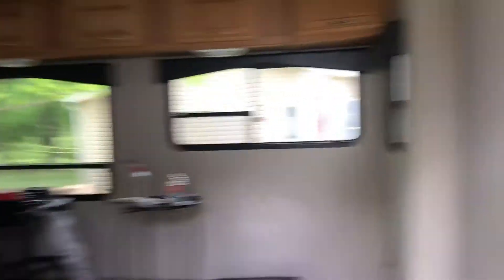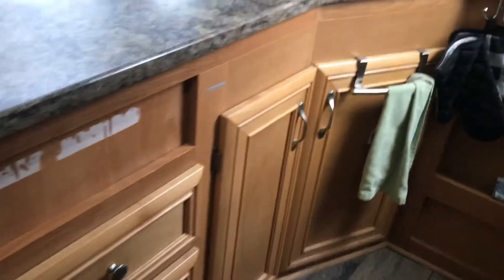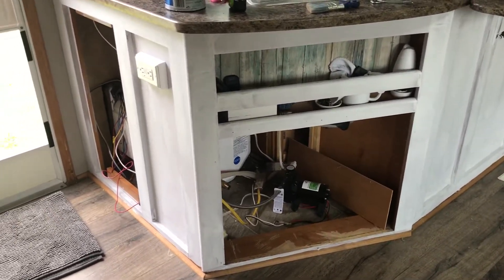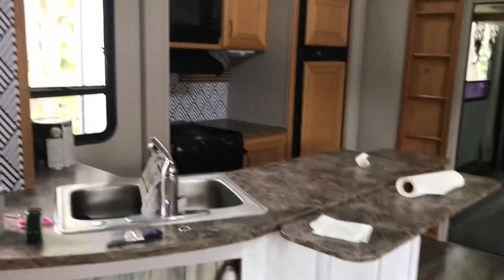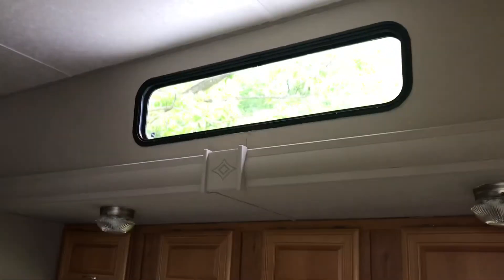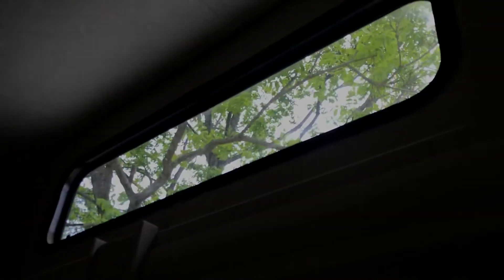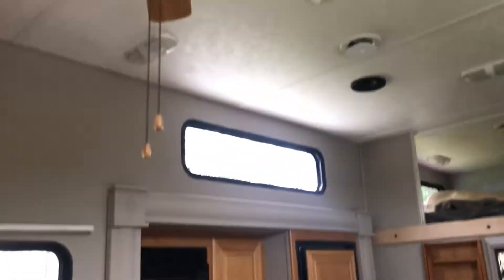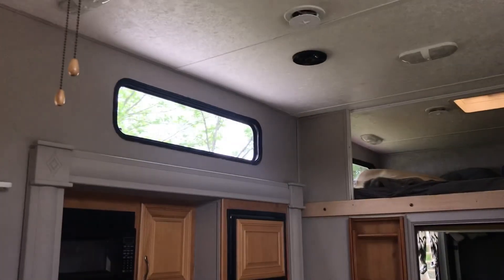Rv renovation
Ac cleaning, paint, prime, wallpaper